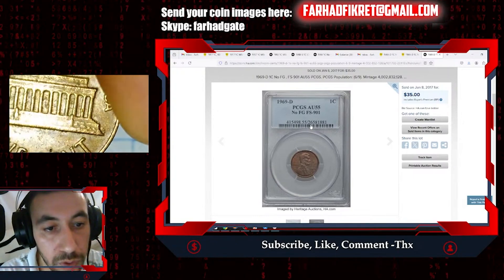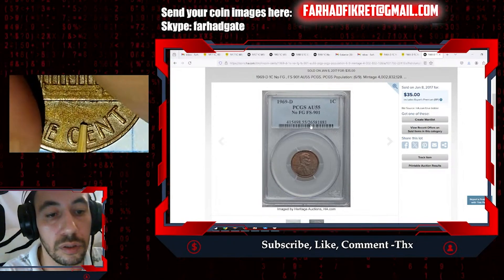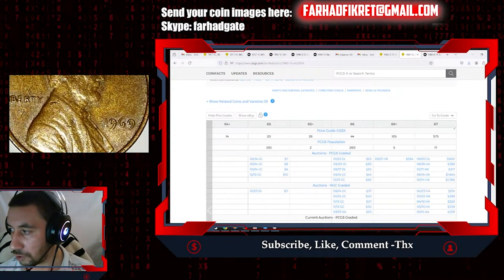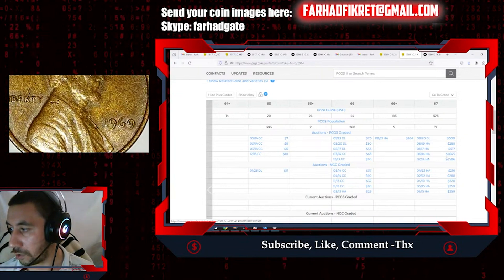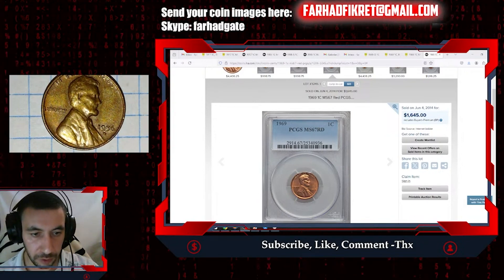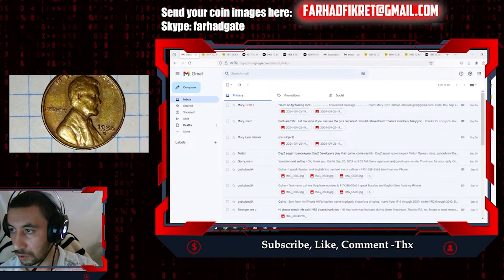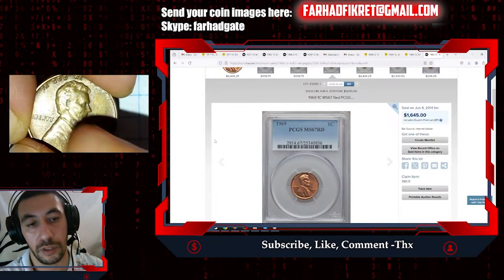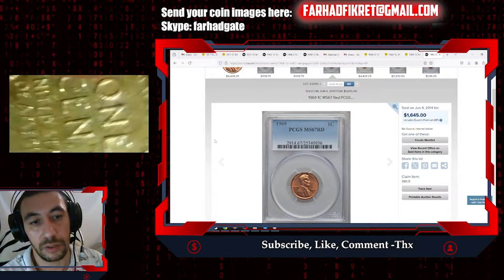Want to Find Rare Cents? Discover How to Spot Them Before They're Gone!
Looking for rare cents that could make you rich? Watch this video to learn the secrets of spotting valuable cents and how to identify them in your collection. Don't miss out on these hidden treasures!"